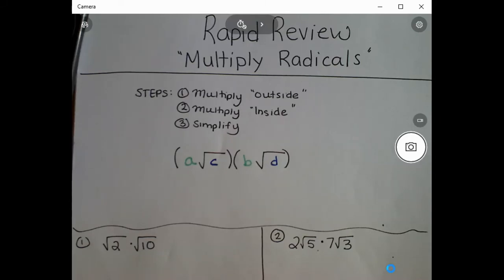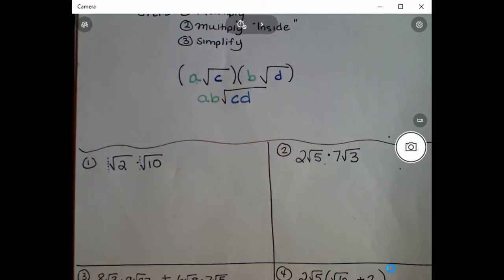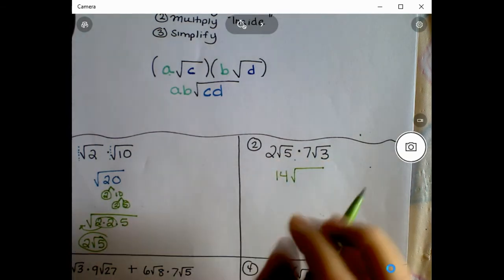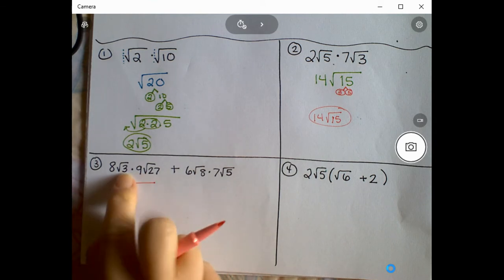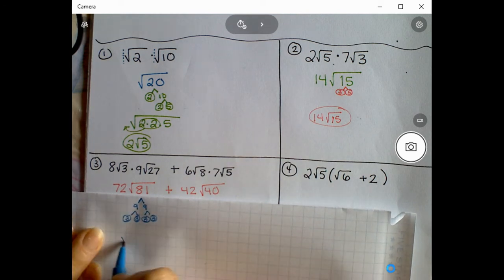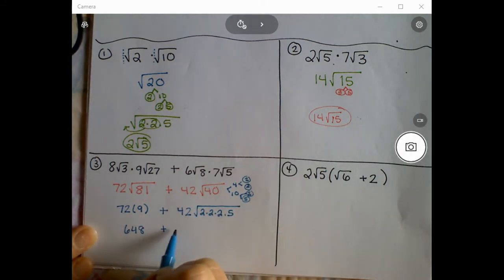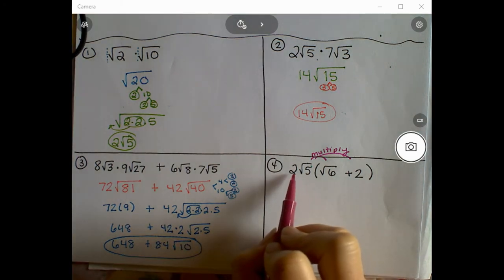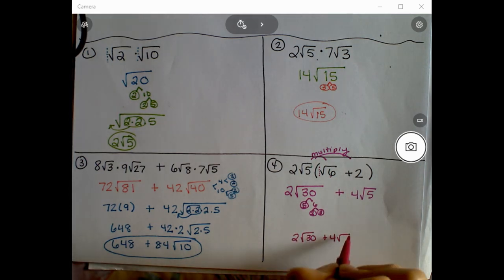Rapid Review: Multiply Radicals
Algebra 1